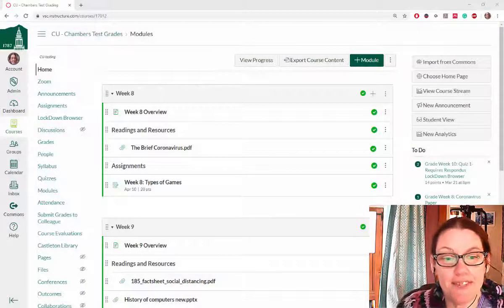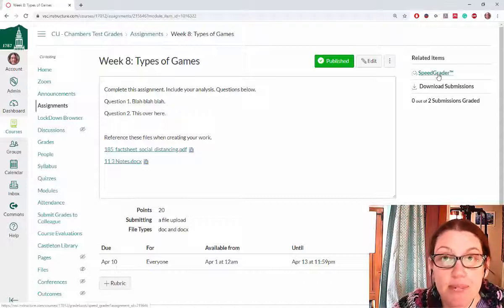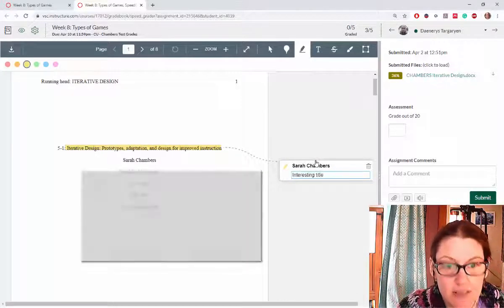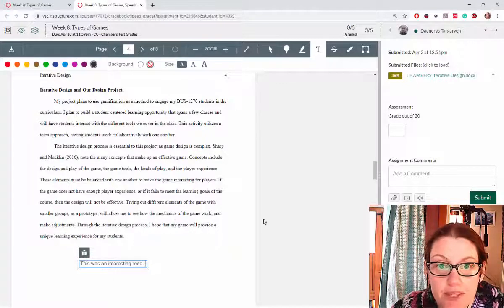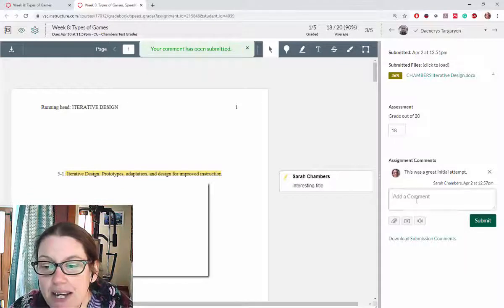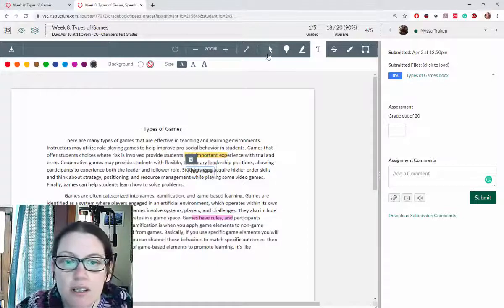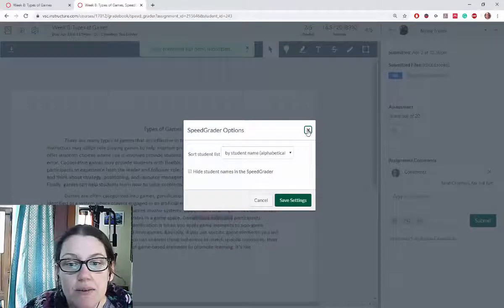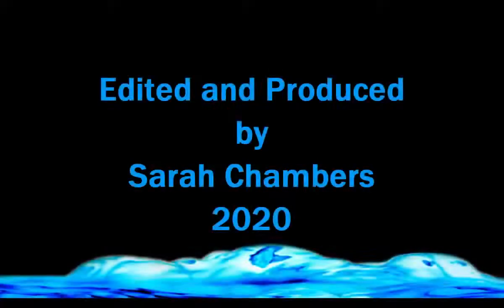Canvas: Grading with Speedgrader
How to grade student assignments using Speedgrader in Canvas.